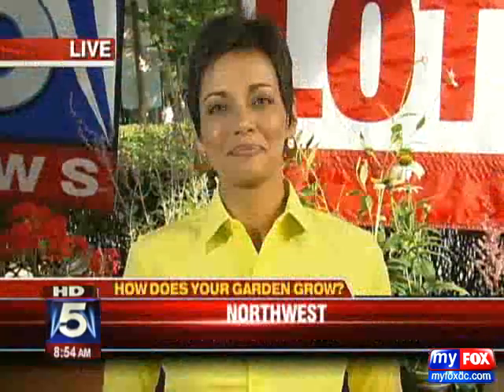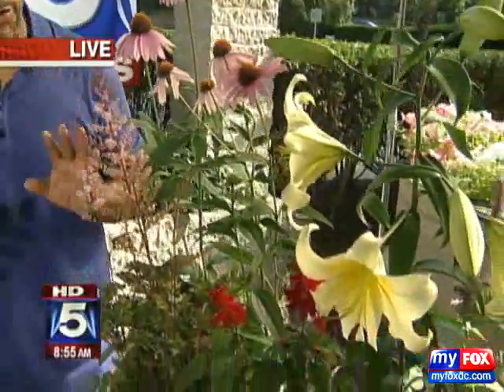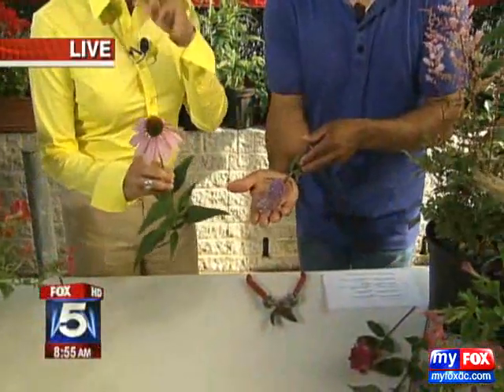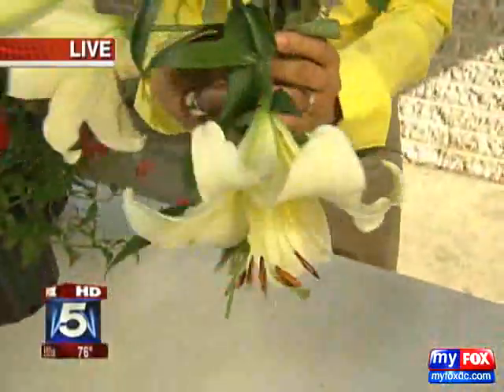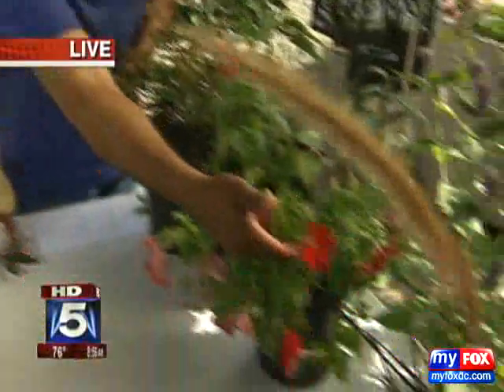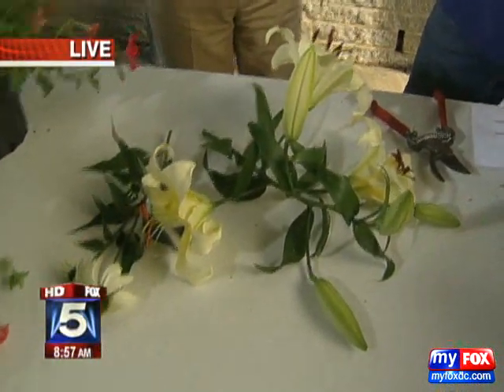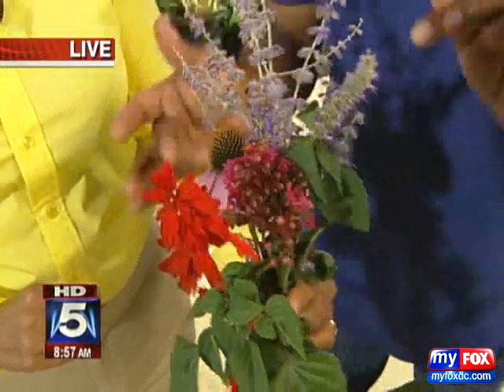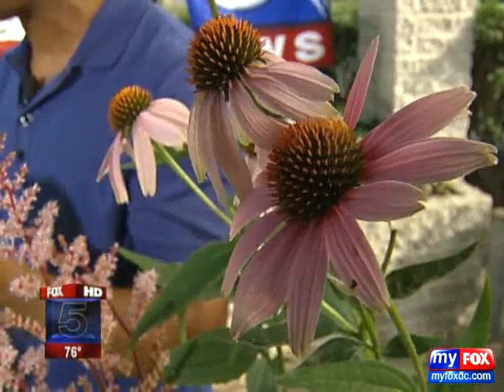WTTG Fox5 07/22/2009 Attracting Butterflies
Tips on how to make your garden attractive to butterflies.